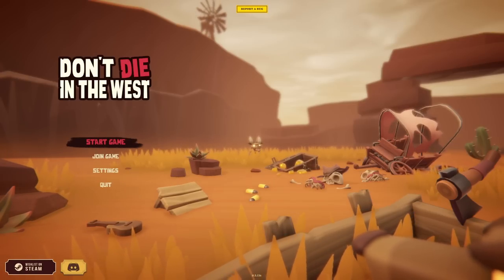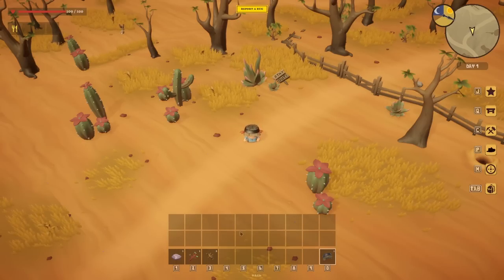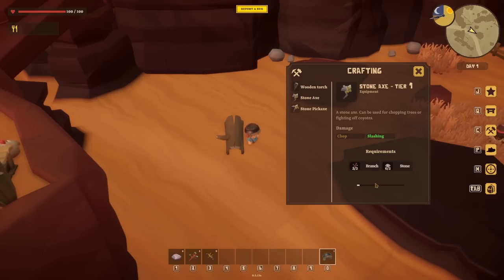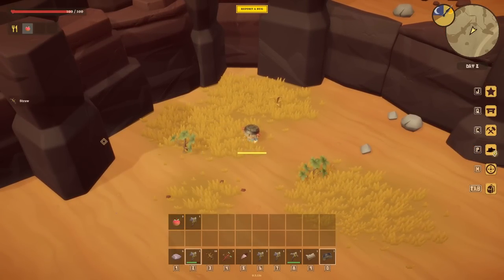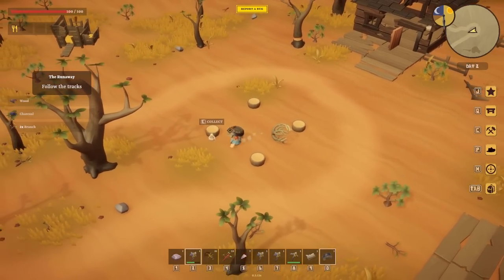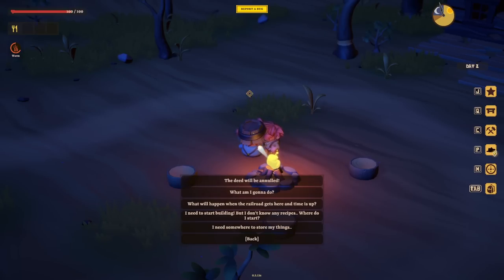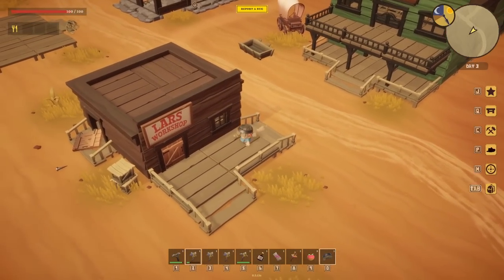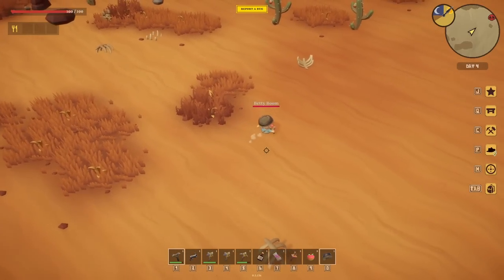I've Been Through The Desert On A Horse With No Legs | Don't Die In The West (Cowboy Survival -Beta)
Don't Die In The West is an open world Wild West survival game and, perhaps unsurprisingly, I fail to live up to the name, because we might possibly die a bit. Although one time wasn't my fault!

We make our way to the Wild West to join our Uncle Howard, who needs help with his failing ranch. However, I somehow spectacularly manage to miss the ranch and wander around the desert for a bit!

Using a few bits and bobs we find we're able to craft basic tools and make a few basic things, like a campfire. We soon find the ranch and also pick a few sidequests on the way. Soon enough we're facing off against well-armed bandits as we attempt to rescue a local carpenter!

Oh and then there's our horse, which is brilliant, and which also has no legs, so that's unusual. But then again our character doesn't either so it's all fine!

NOTE: This is a beta version of the game.

Don’t Die in the West is an open-world cowboy-life RPG for 1-4 players. Start a new life on the prairie, explore the frontier, and build a ranch of your own. Explore the open prairie, the ramshackle town Tumbleville and the definitely-not-haunted, procedurally generated mineshafts. Craft adventuring gear and tools, deadly six shooters, dynamite and a saddle for your mustang. Build a big beautiful ranch or a massive hideout for your gang.

Adventure through the beautifully cruel world of the old west. Visit the local town of Tumbleville and ask for the latest rumors from Nellie the Saloon owner. Gritt Corp. is expanding their evil oil empire to the west of town and the Dawson gang keeps robbing the stage coaches. Word has it there’s a wise (and possibly crazy) hermit living on top of the mountain - he might know more about their whereabouts. Travel by foot or lasso a wild stallion to make it your trusty steed. Whoa there!

Few things are as important for a cowboy, as building up a reputation. Your choices and actions have consequences so it’s up to you how you want to be remembered. As the friendliest gun in the west or as a notorious and brutal desperado? A traveling journalist has settled down in Tumbleville to document history as it unfolds. If you make an impression, your legend will be told for years to come.

Gather resources across the plains and turn it into weapons, clothes and equipment needed to thrive in the west. Venture down a procedurally generated mineshafts and dig for hidden treasures and discover the rarest and most valuable resources. Hunt wild game for food or shoot some potatoes to make a stew - there’s no problem a revolver can’t solve.

A cowpoke like you need a place to hang up your spurs after a long day of adventure. Build the ranch of your dreams and outfit it with a workshop for crafting, a stable for your horses, a whiskey distillery and even a card table. There’s plenty of open space to expand your homestead.

Play as a lone ranger or team up with up to 3 other players to form a gang. Work together to gather resources and build the finest hideout in the west. Take on the biggest and baddest outlaws with your fellow cowboys, and share a horse to ride tandem into the sunset.